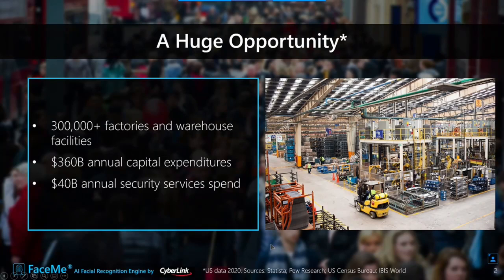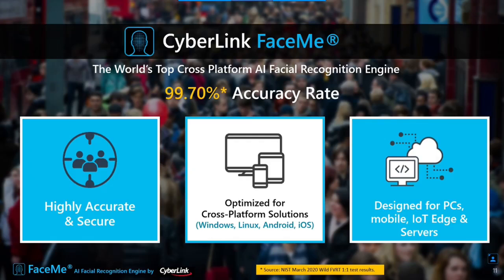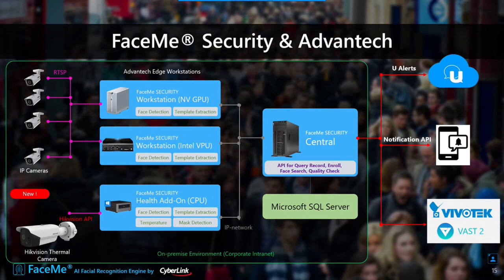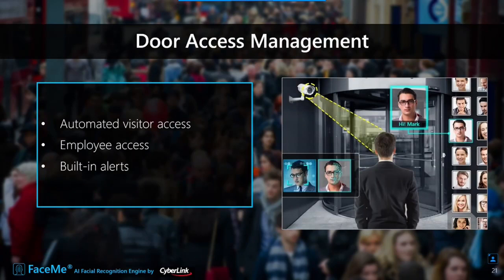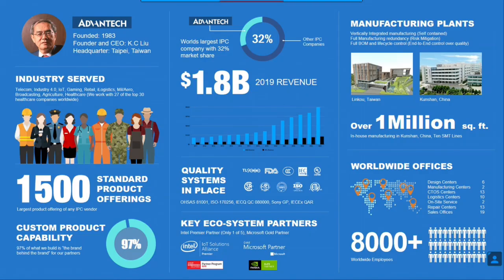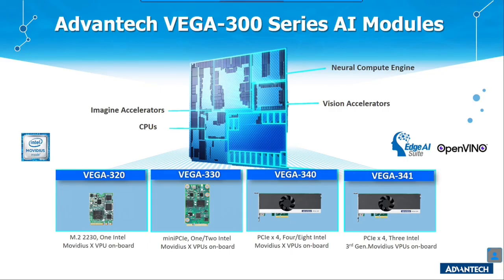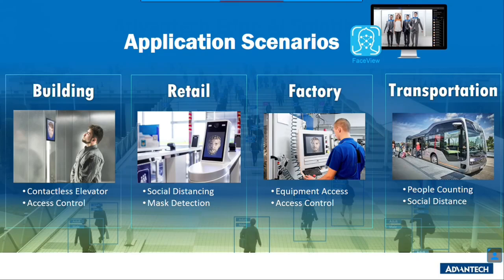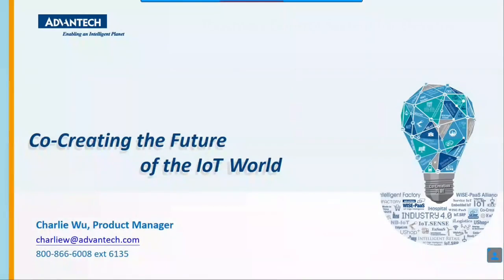AI and Face Biometrics to Secure Large Facilities in the Age of COVID-19 | FaceMe Webinar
Presented by: CyberLink and Advantech

Industrial facilities, plants and warehouses typically require strict access control and monitoring for employees and visitors, as well as authentication for machinery and equipment operation. Added measures such as mask compliance and elevated body temperature detection are standard practices during this pandemic. In this session, speakers will present innovative, contactless technologies and unobtrusive solutions that help create secure environments.

Learn more about FaceMe® Health, Touchless Biometric Authentication for a Post-Pandemic Era

Learn more about facial recognition at the edge, read our Ultimate Guide

More FaceMe® Solutions
CyberLink FaceMe®, The World’s Top AI Facial Recognition Engine

FaceMe® eKYC & Fintech, Facial Recognition Solutions for the Banking, Financial Services and Insurance (BFSI) Industry